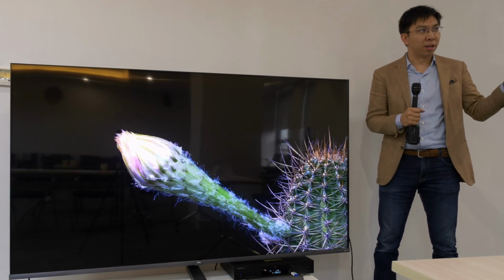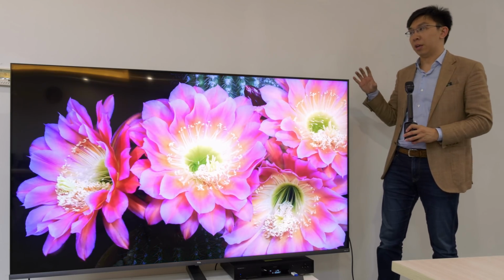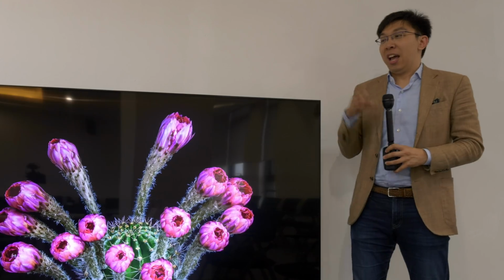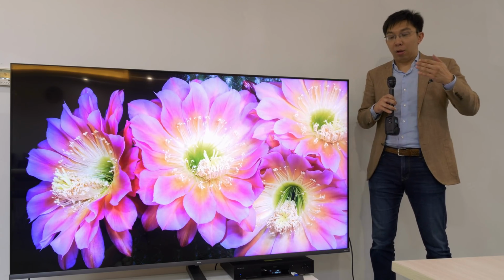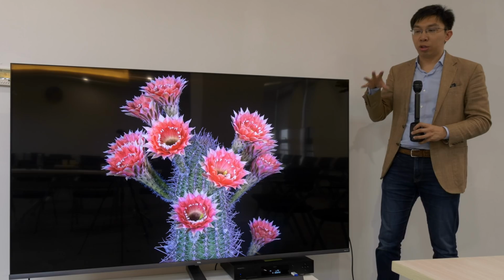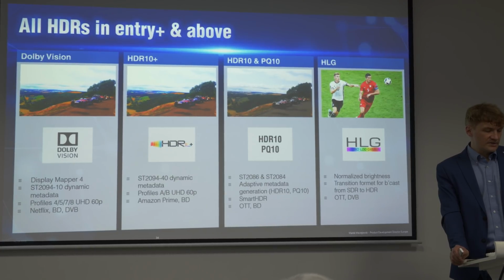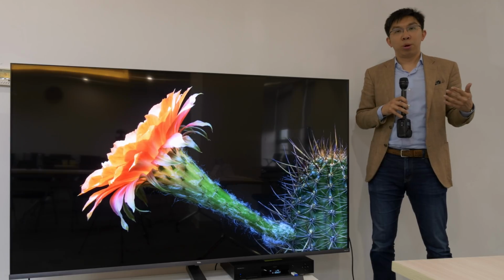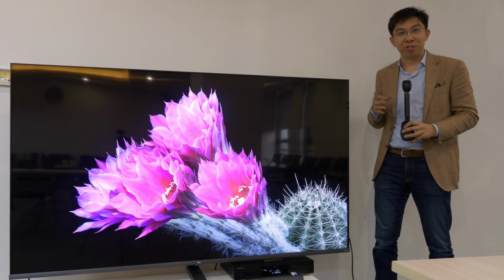TCL X10 (8 Series) 4K Mini LED TV Detailed: 768 Zones; 15360 LEDs!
At a media briefing in China, TCL has revealed details of the company's upcoming 65-inch X10 (also marketed as the TCL 8-Series in the USA) Mini LED TV. Features include:

- 768 independently dimmable zones (32x24)
- 15,360 LEDs (20 LEDs in each zone)
- 17x17x17 internal 3D LUT for 4913 point colour mapping
- CalMAN Autocal support
- Slim chassis that is cool to touch
- Optical layer to widen viewing angle
- Peak brightness of 1500 nits
- 100% DCI-P3 colour volume
- HDR support for HDR10, HLG, HDR10+ & Dolby Vision
- Chipset is capable of VRR, but TCL is still undecided whether to enable it
- Android 9.0 at launch
- Target price between €2000 & €2500